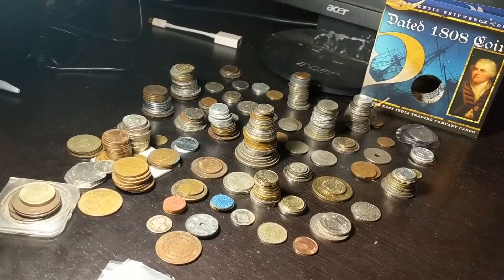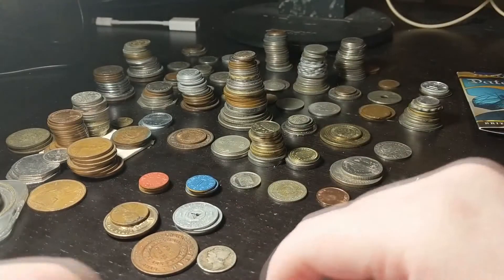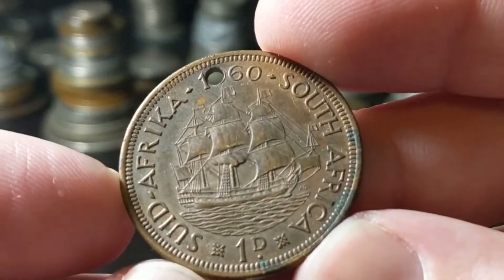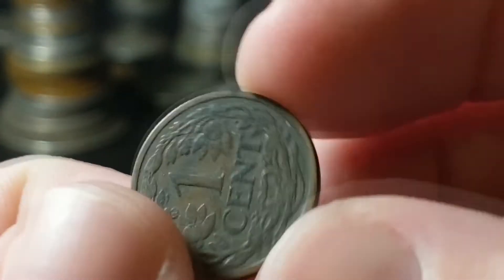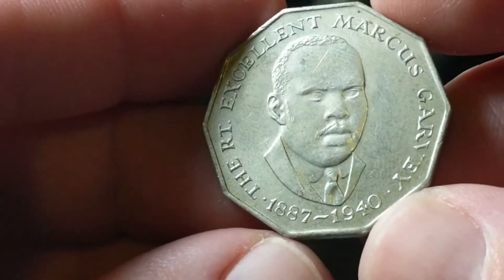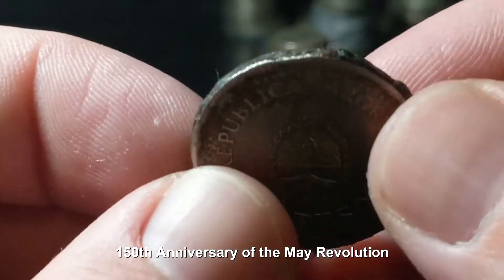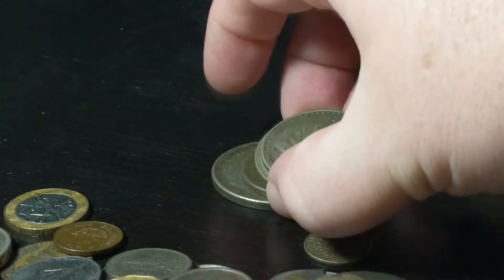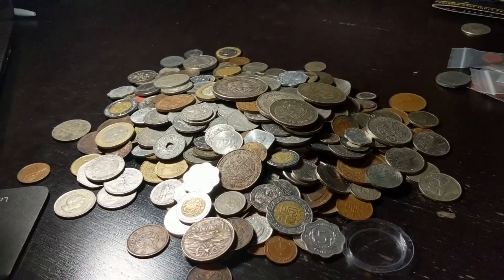I Bought 350+ Coins at a Summer Flea Market